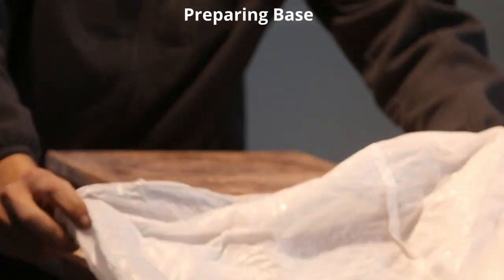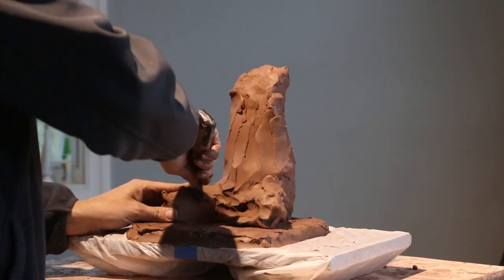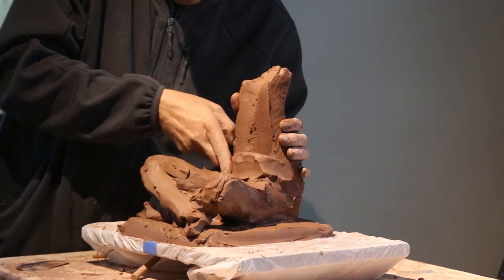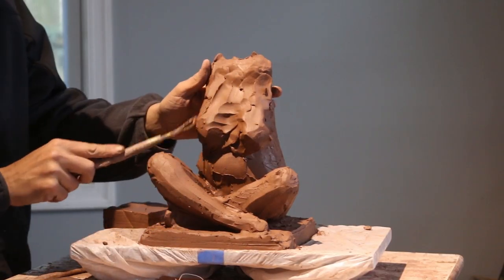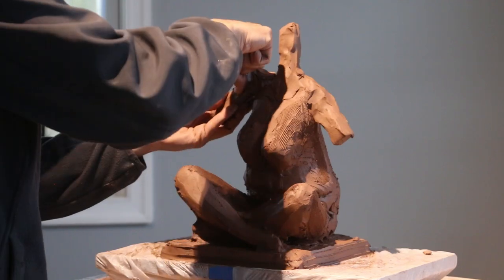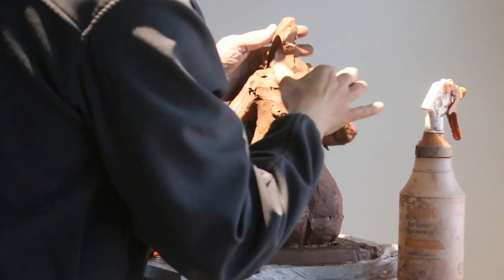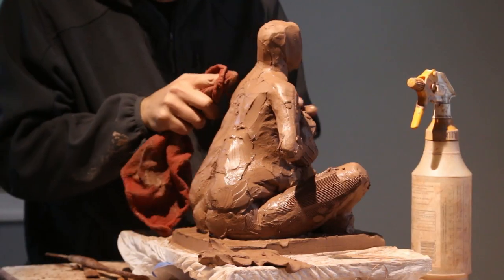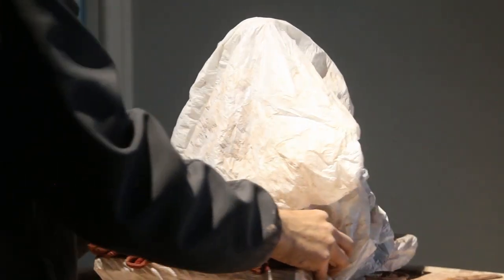How to sculpt in water clay sculpting a woman. Doing the Gesture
Water clay sculpture of a larger model. In water clay without any armature